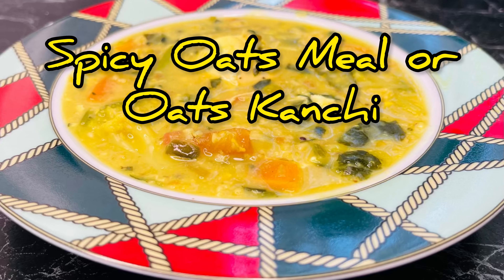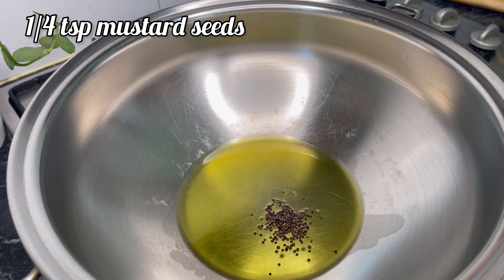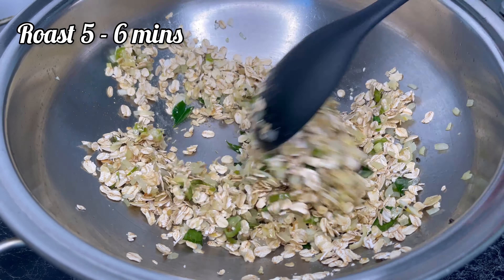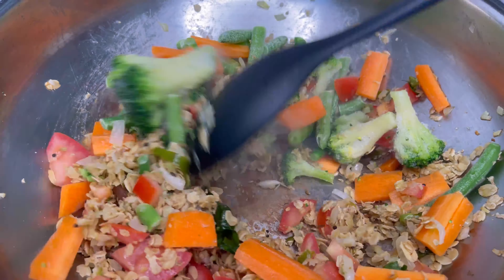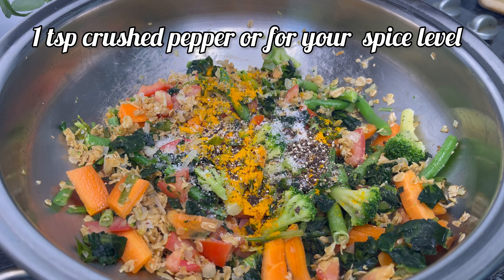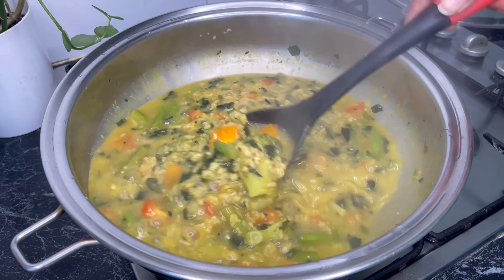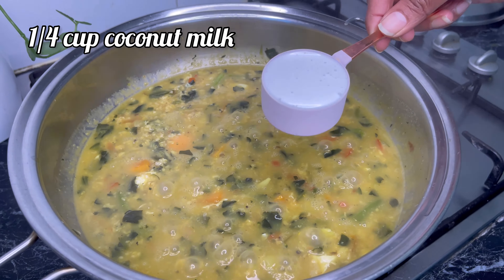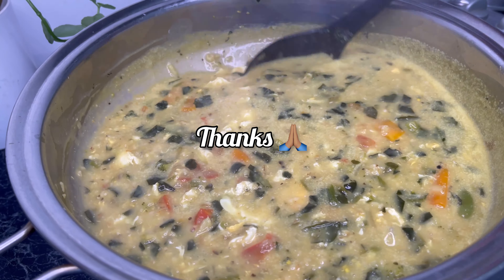Spicy Oatsmeal | Healthy Morning Breakfast | Oats Kanchi | Oats Kenda | Delicious Oats recipe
oats meal spicy curry spicy oats meal spicy oats kanchi kenda kola kenda vegetable kenda sri lankan oats kenda kanchi spcy kanchi oats recipe keera kanchi oats kenda